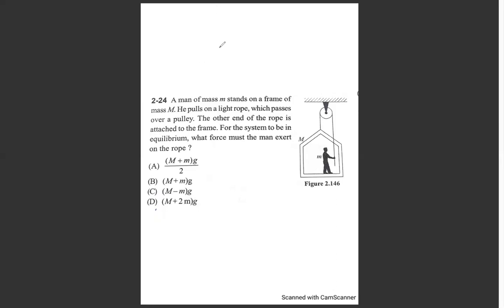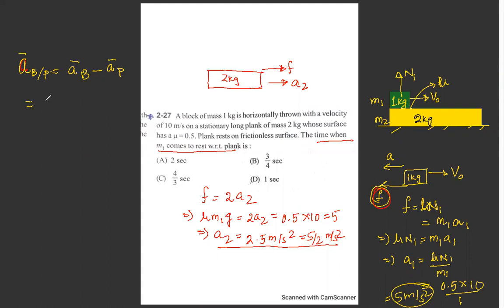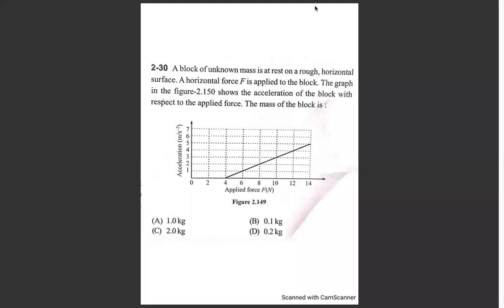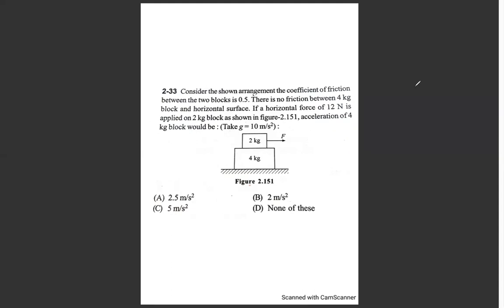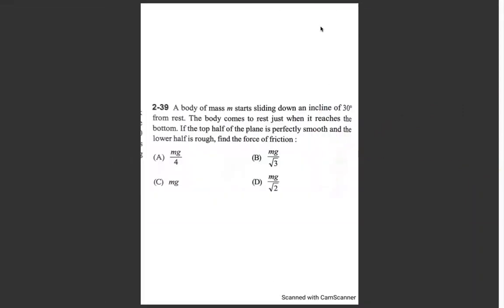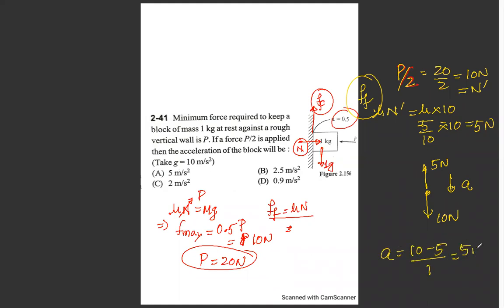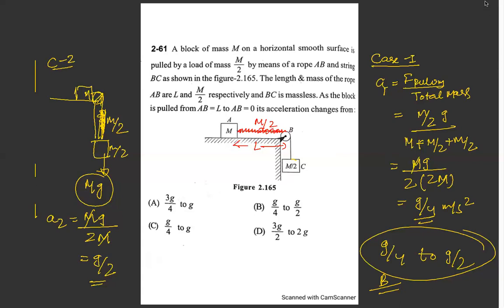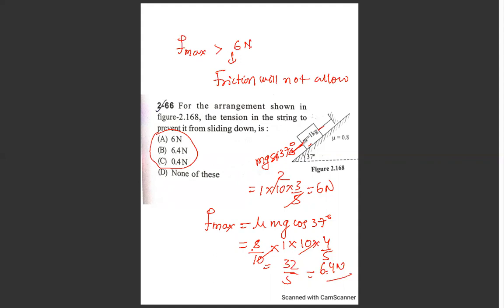Target 2020 NEET | LAWS OF MOTION | ENGLISH